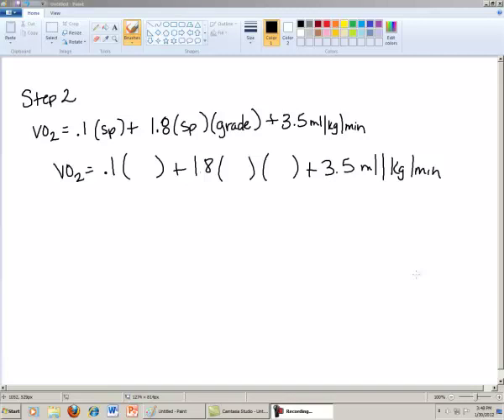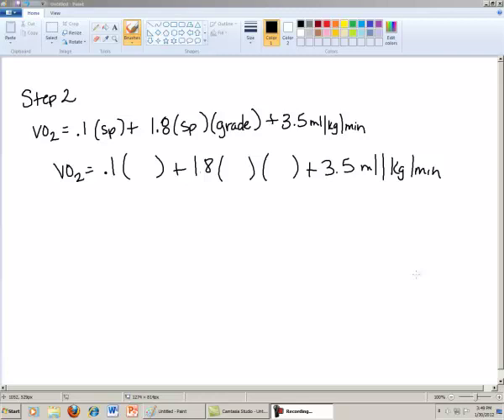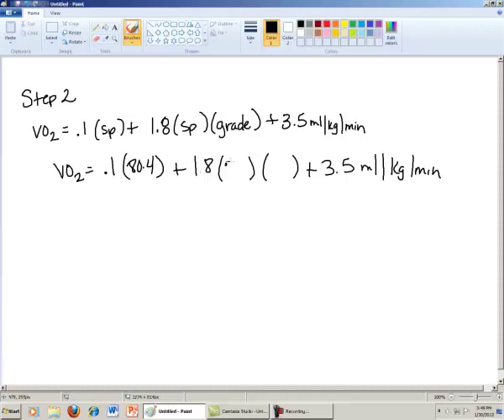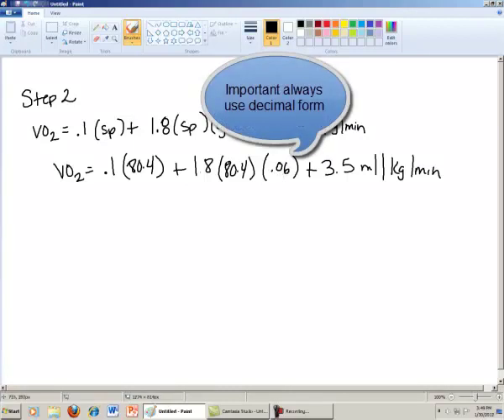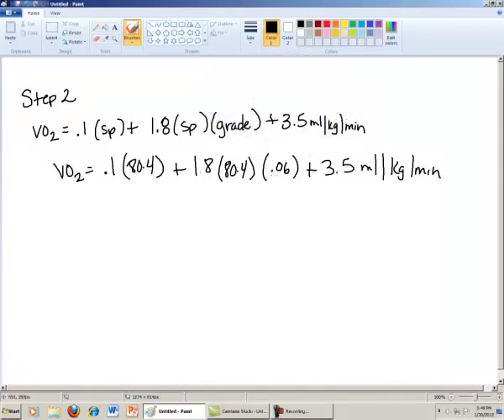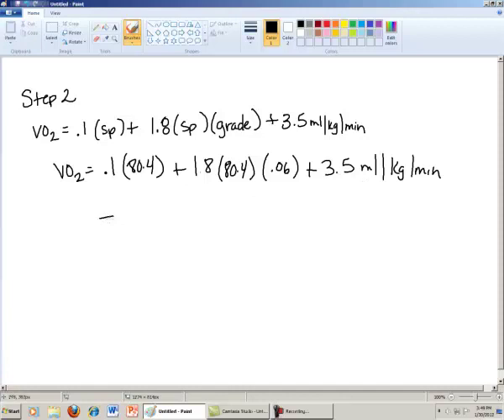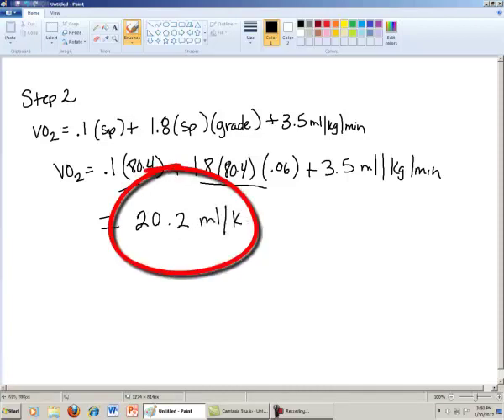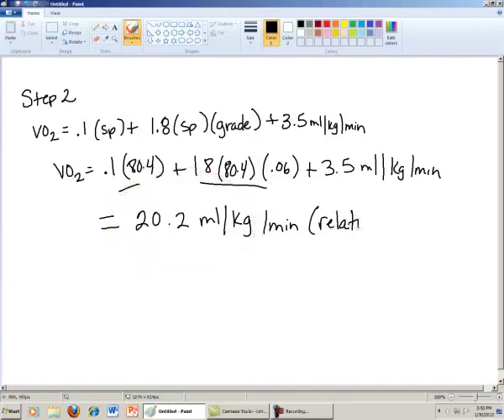walking step2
walking equation step 2